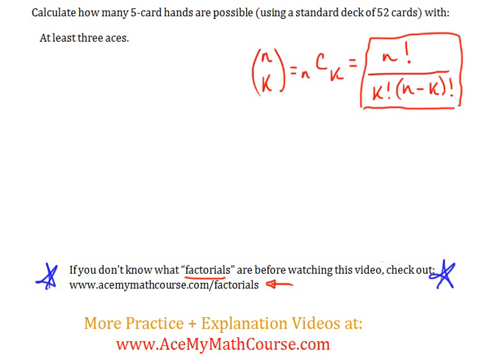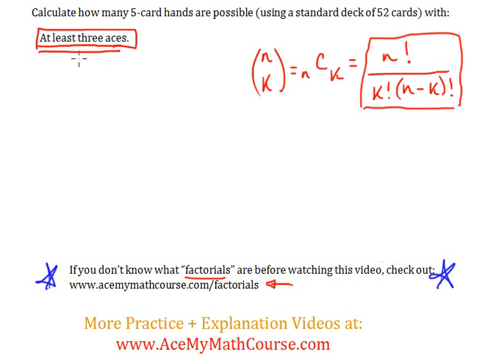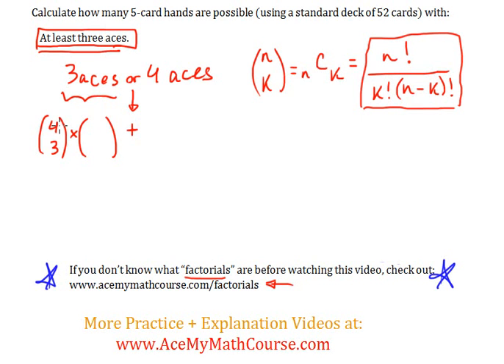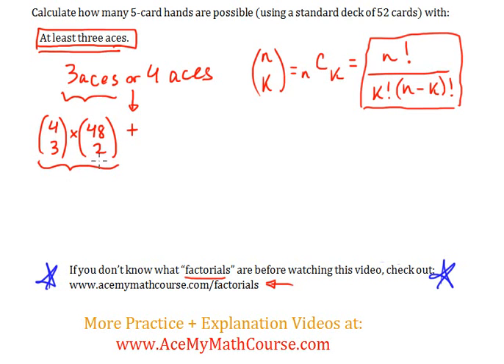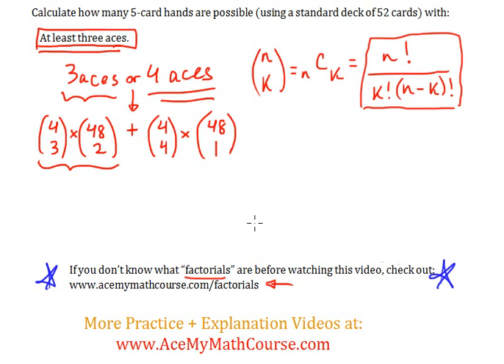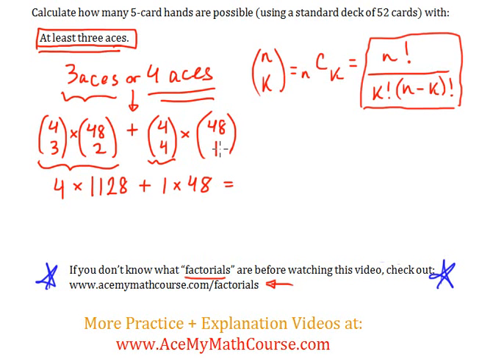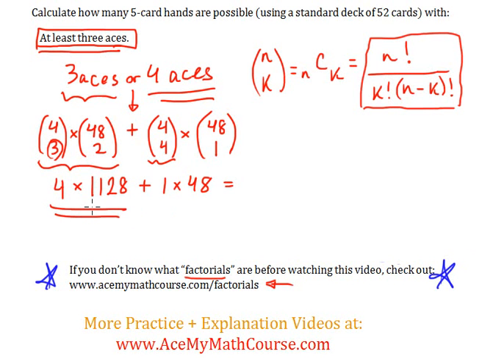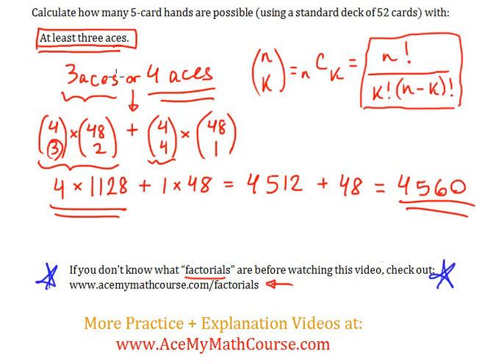Combination (Combinatorics & Probability) Cards Word Problem #6